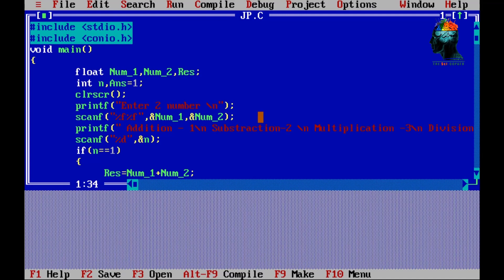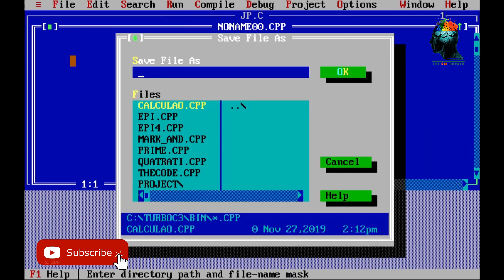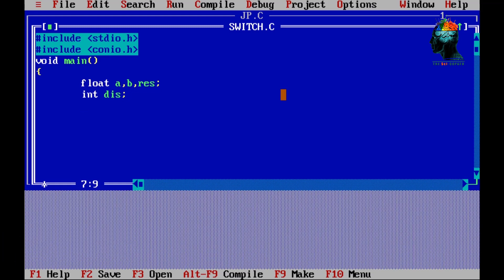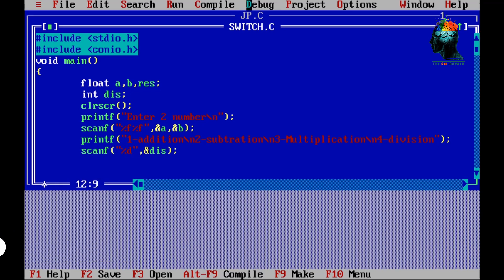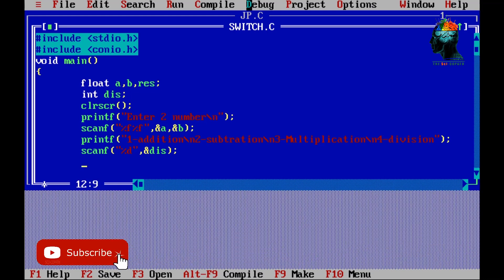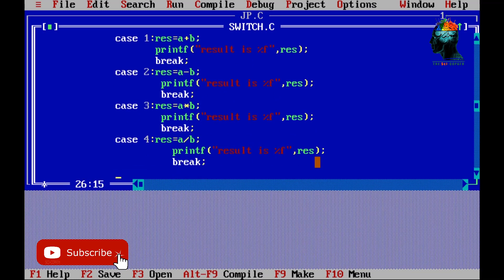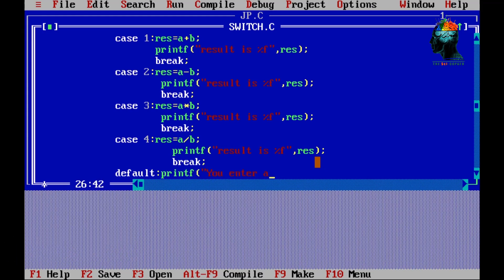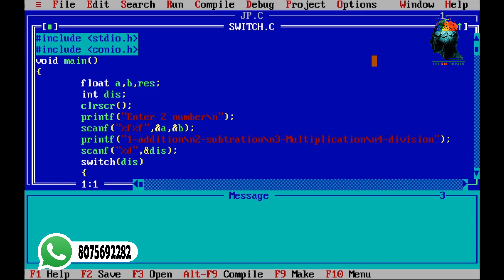C language basic for beginners, episode 14 Switch part 1 , (malayalam)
Hello everyone, I am doing a new tutorial about computer programming in c, as part of a few requests i had been receiving recently, with programming being an essential aspect of working with arduino, follow along in this epic journey of computer programming to master programming skills in a much friendly and easier way...

techHello everyone, I am doing a new tutorial about computer programming in c, as part of a few requests i had been receiving recently, with programming being an essential aspect of working with arduino, follow along in this epic journey of computer programming to master programming skills in a much friendly and easier way...